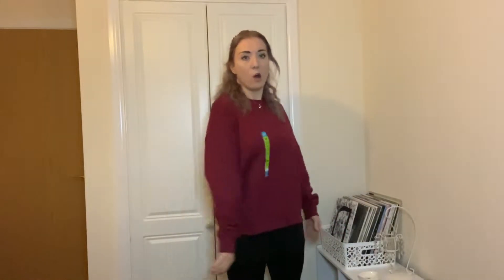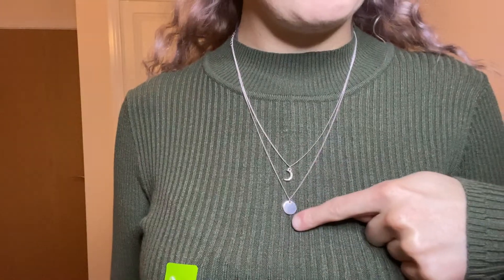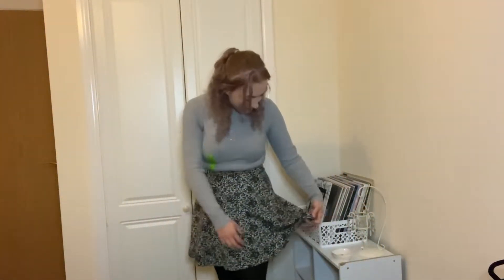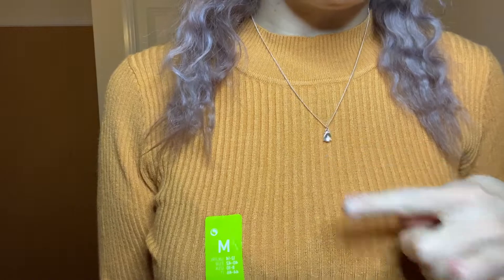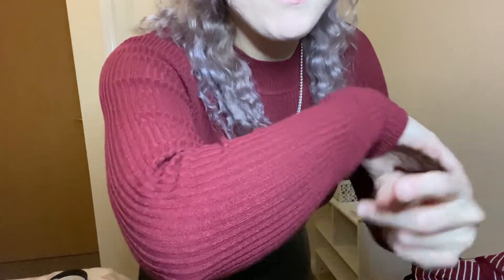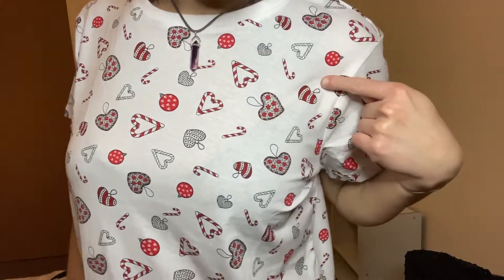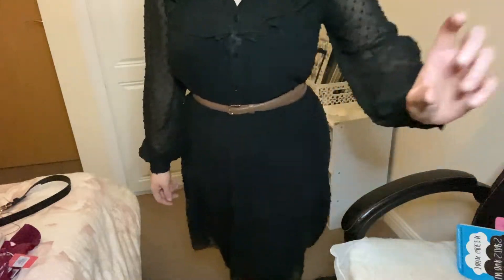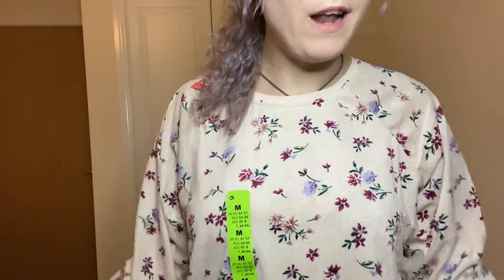|| Huge Primark Try-on | Part two | PRIMARK HAUL ||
Today’s video is a part two from my last Primark haul - Where i wanted to show you what each item looks like on and what i think of each item.
I Hope you are all keeping well and safe!

~ Intro and outro made on the ‘vlog star’ app-
~Video Filmed on my iPhone and edited on iPhone